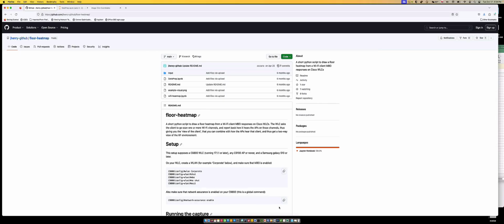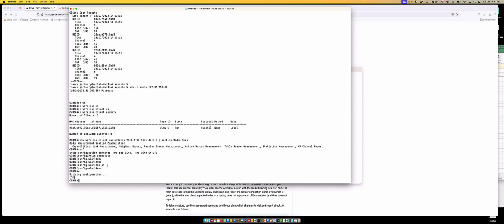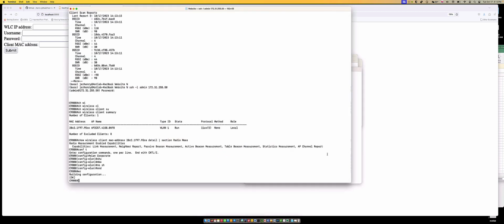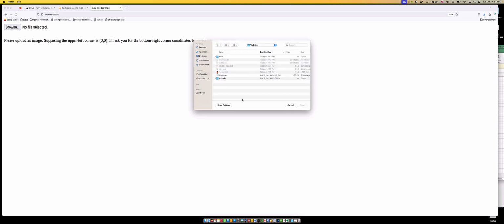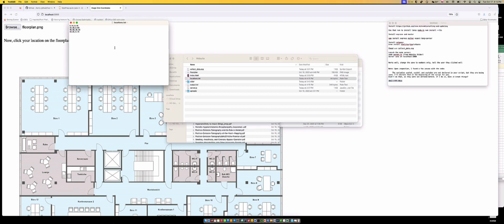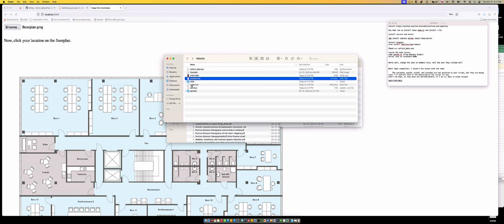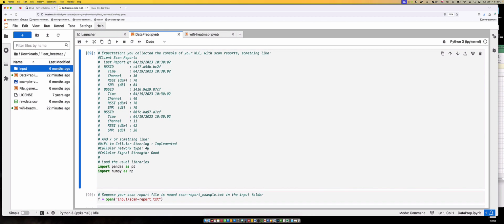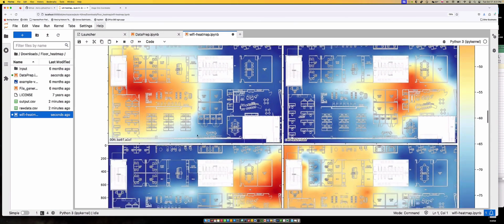Creating Wi-Fi heatmaps with a Cisco AP/WLC and a Samsung or Intel client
With a Samsung or intel client, and a Cisco WLC/AP, you can create a Wi-Fi heatmap of your house, office or building with a few simple scripts. This video shows you how, and the scripts you need are at jhenry-github/floor-heatmap on github.